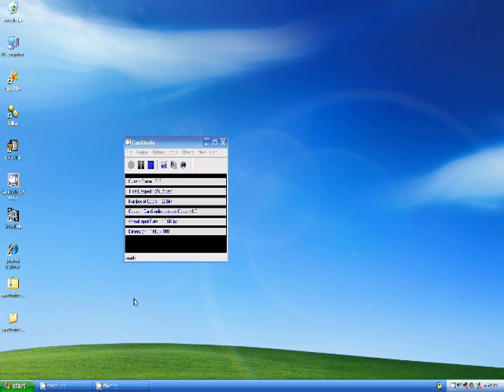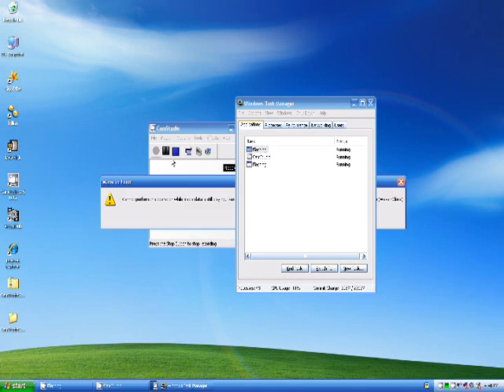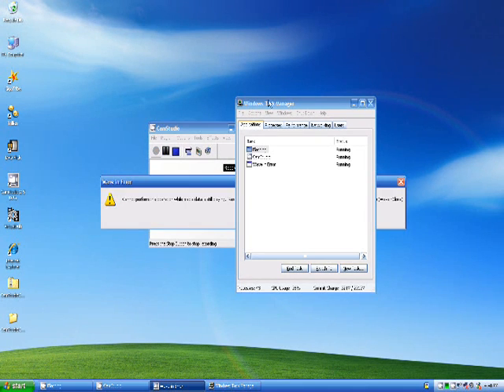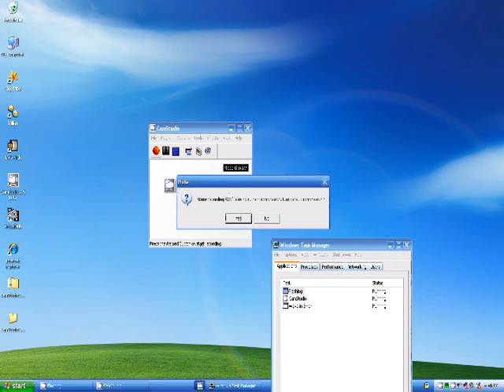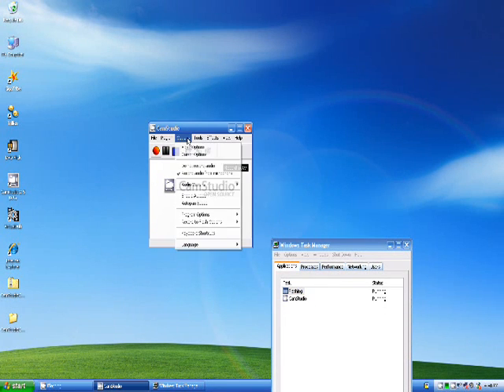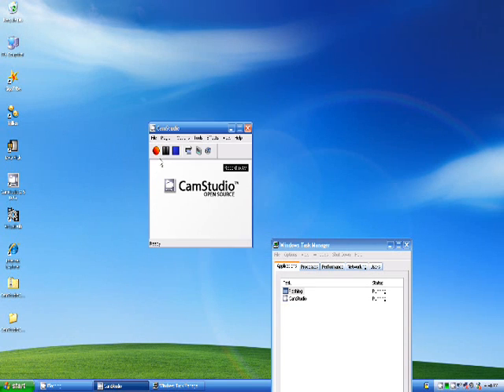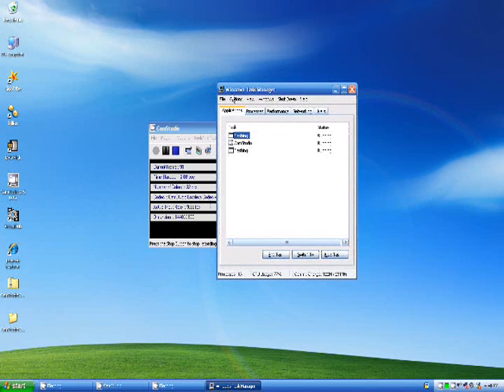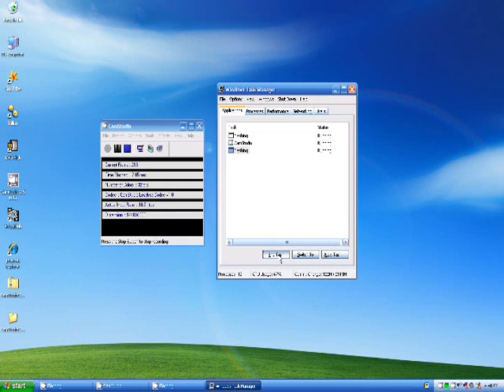Re: New version of camstudio (bug found in that beta)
I found this wierd bug today when i was recording. havent tested this in camstudio 2 stable release.